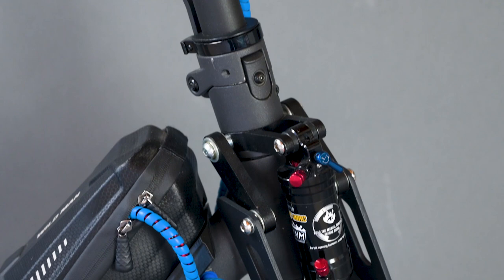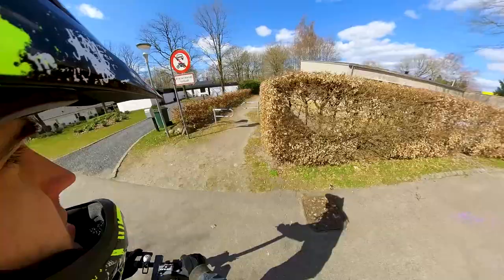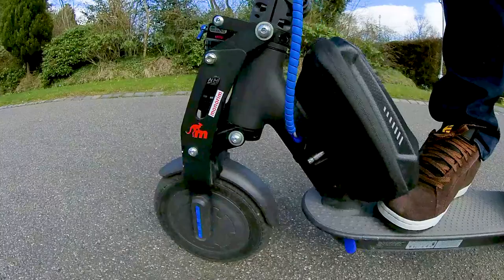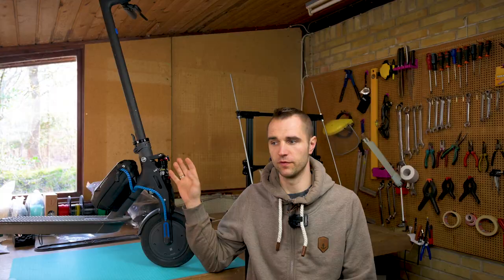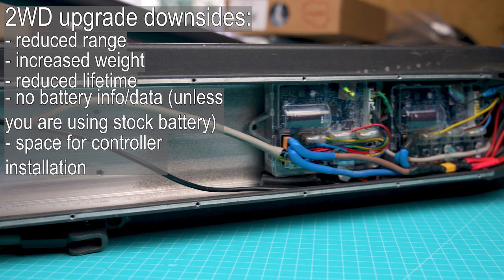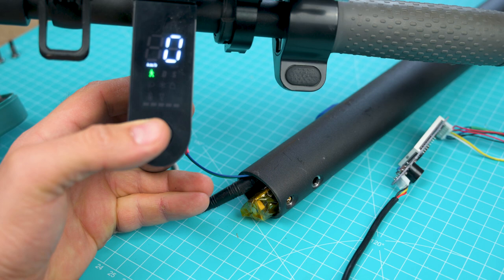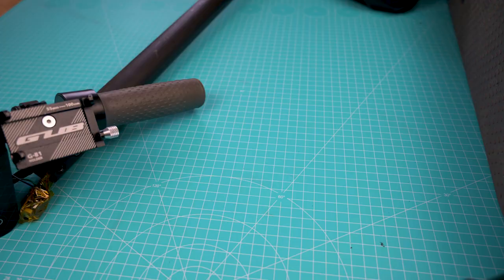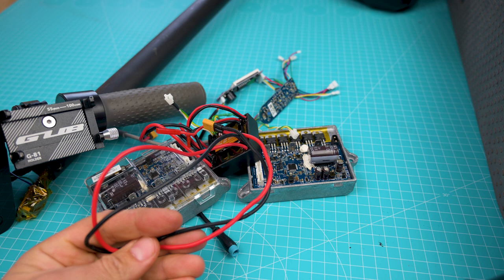Xiaomi M365 2WD mod in depth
00:00 - 01:48 Riding 2WD
01:49 - 03:45 Drag race against Kugoo S1
03:46 - 07:59 Downsides
08:00 - 09:52 Installation in a nutshell
09:53 - 14:50 Installation in real life
14:51 - 16:34 Things to be improved
16:35 - 22:33 Firmware and flashing
22:34 - 23:15 Ending notes

You will probably need:
1. Physical installation of the motor:
- Motor with cables
- Spacer kit (Consider monorim cover + MD-RF kit)
- Drill-bit
- Angle grinder/metal saw
- Hex tools, Torx tools, and wrenches
- Soldering iron and accessories for soldering

2. M365 pro dashboard + second controller:
- Pro dashboard (+ ”stock” dashboard)
- Second controller
- Thermal paste
- Some electrical wires
- Second Cable between the dashboard and the controller
- Duct tape / electrical tape / Kapton tape

3. Extra stuff to consider?
- 10s-13s battery
- Battery holder/mount
- Silicone wires
- Android device for the firmware upgrade (no, iOS won’t work)
- STlink v2 programmer
- Dupont connector pins
- 10" tires?

The guy who made spacers can be found on Telegram: @lexist